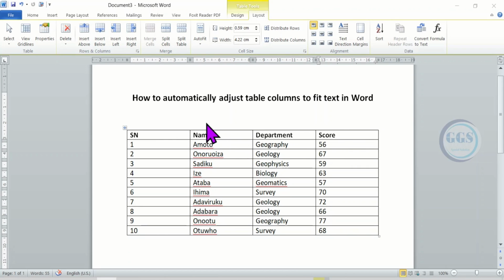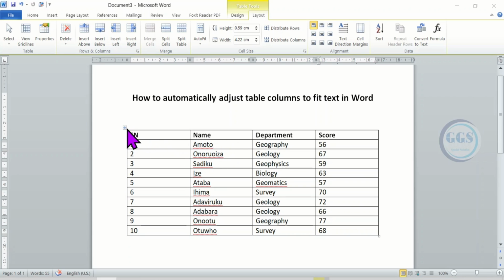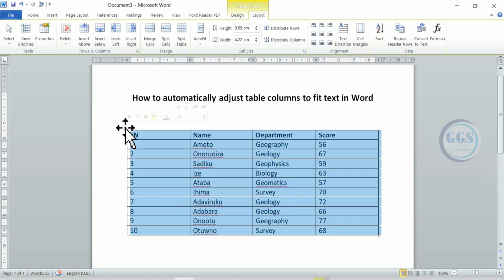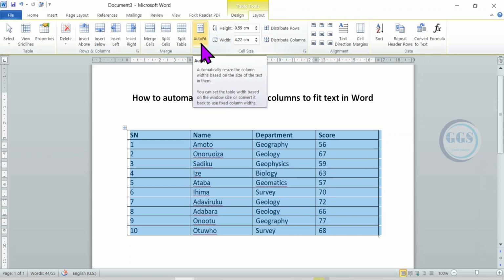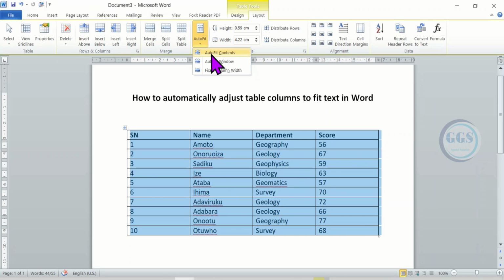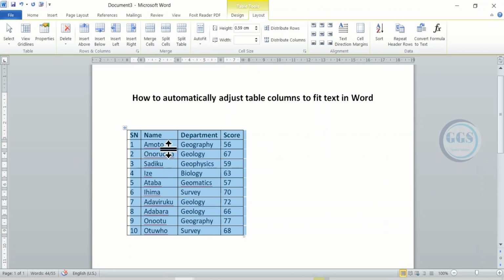How to automatically adjust table columns to fit to text in MS Word